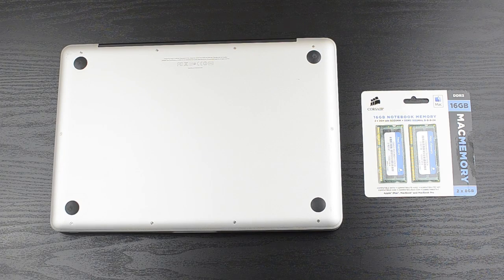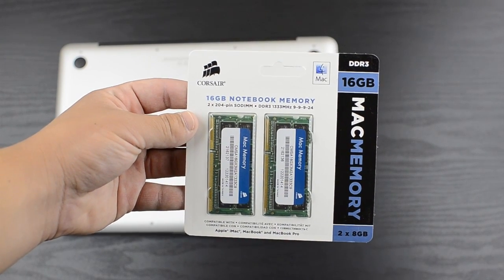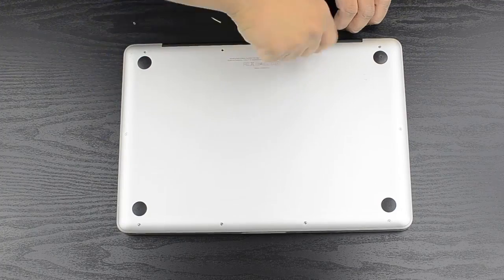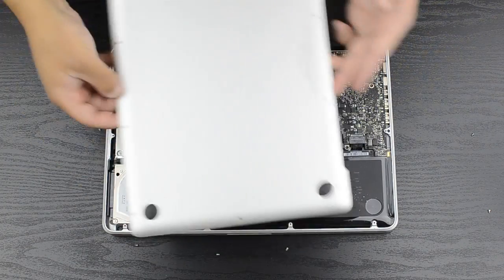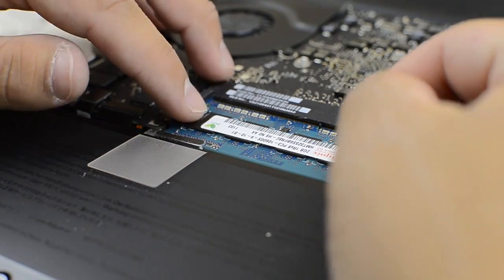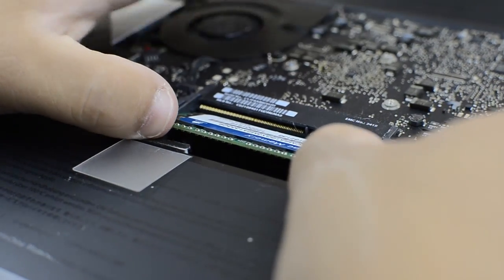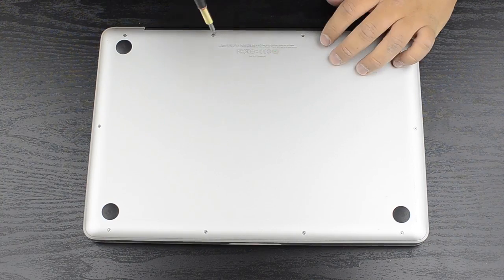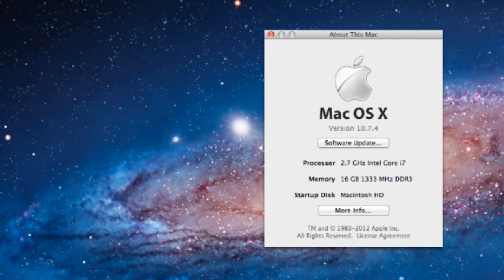16GB MacBook Pro RAM Upgrade (2011/2012/2013)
16GB of RAM.  Yes 16.  I know it is overkill, but the more the merrier.  Check out my upgrade to 16GB of RAM for the MacBook Pro!  This works for all recent MacBook Pros!